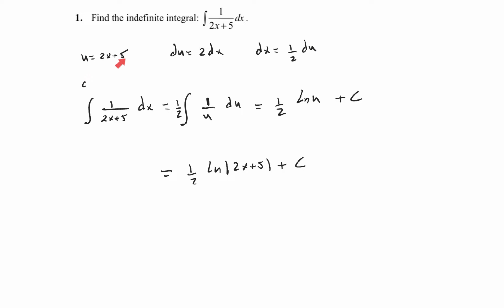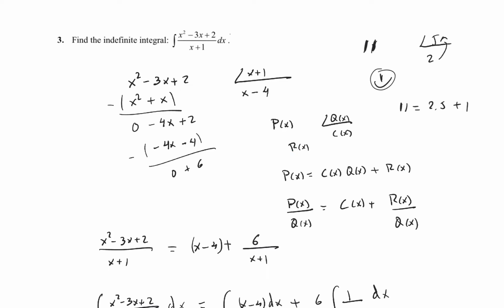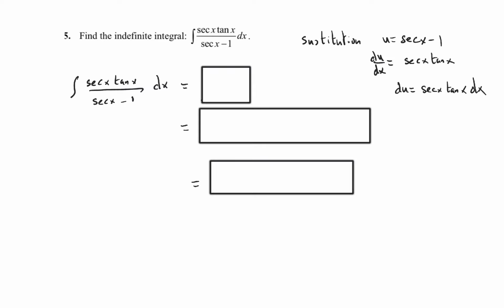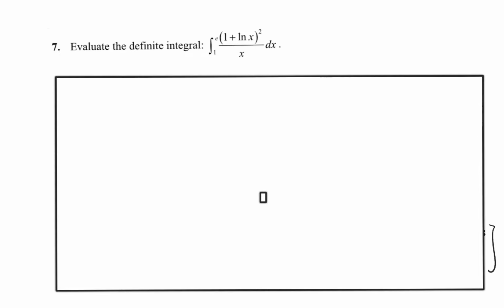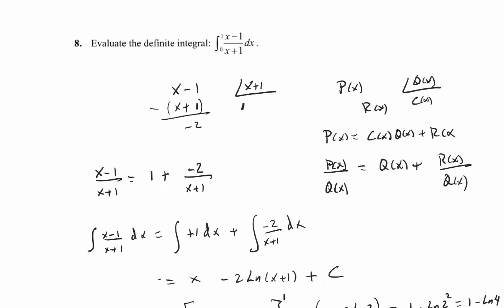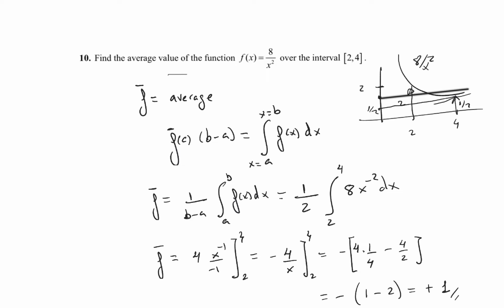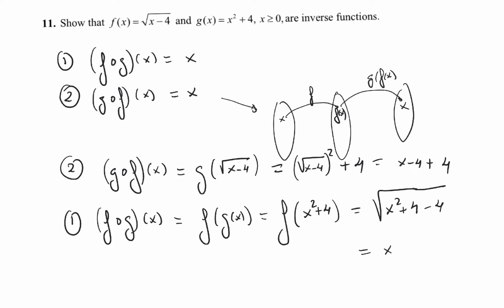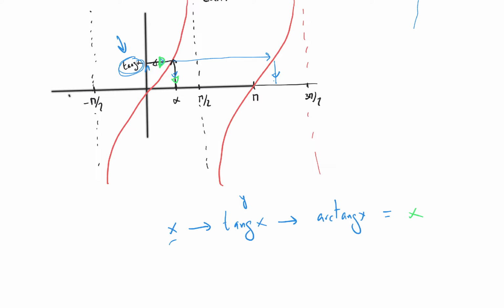lesson 25,Natural Logarithmic Function—Integration ,